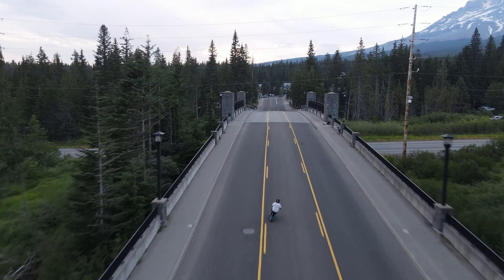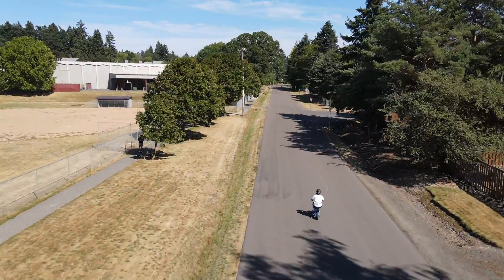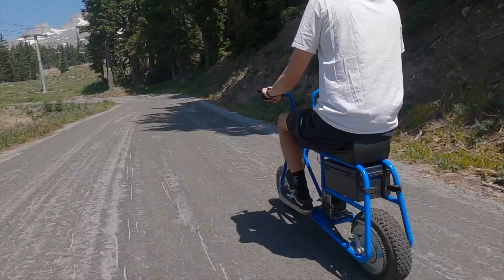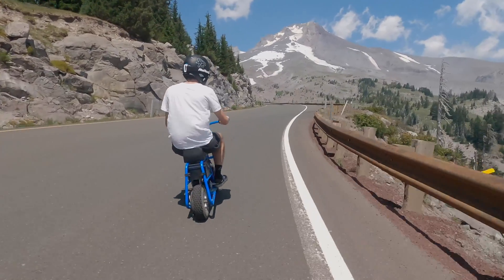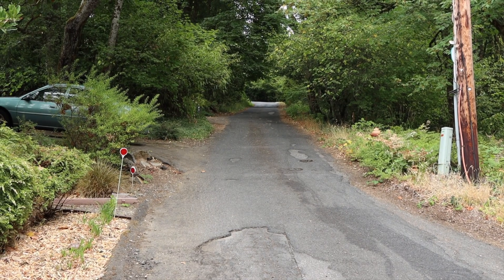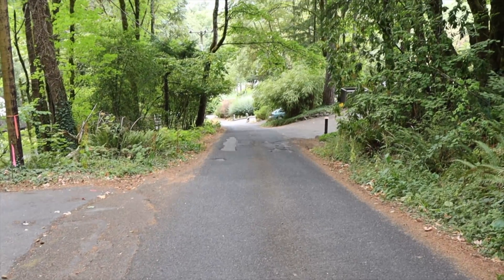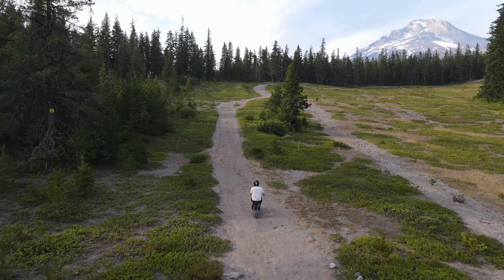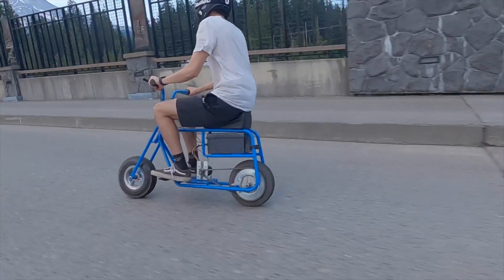INSANE DIY Electric Mini Bike V2.0 Review **35 MPH, 28 Mile Range, 30% Grade Hills**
0:00 Introduction
1:11 Speed Test
2:21 Range Test
3:36 Hill Climb Test
5:24 Overall Thoughts
6:15 Conclusion
6:40 Extra Riding Footage